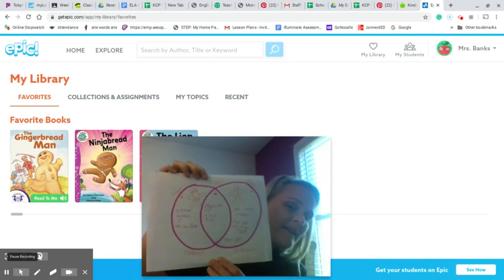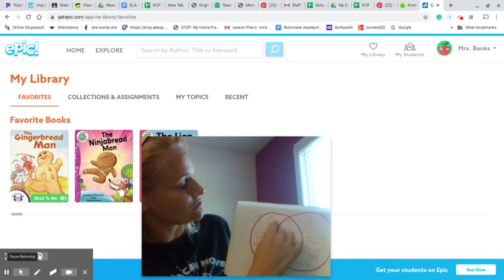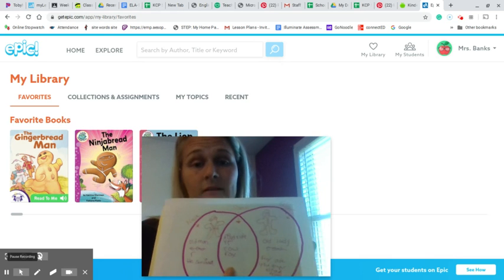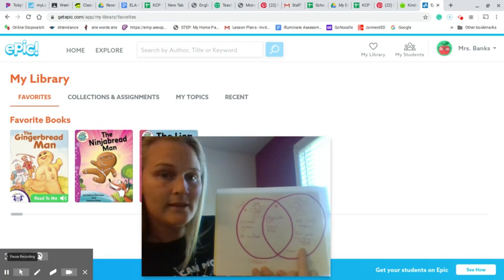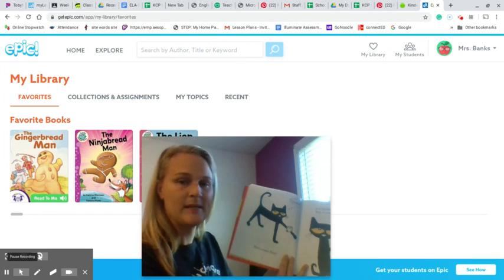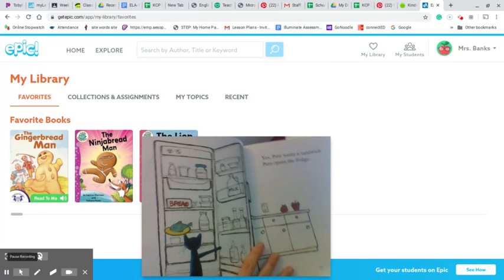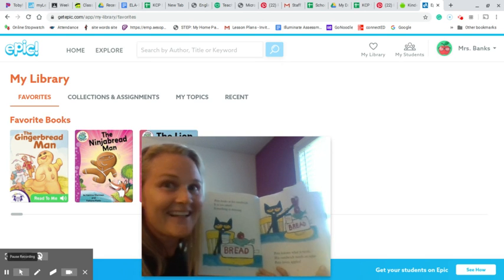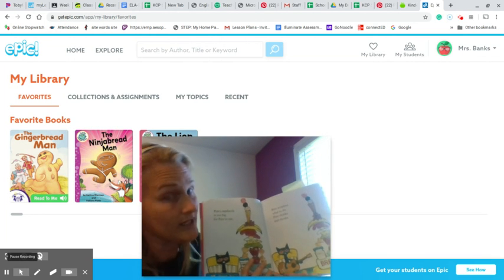Untitled: Apr 15, 2020 9:07 AM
Compare/Contrast